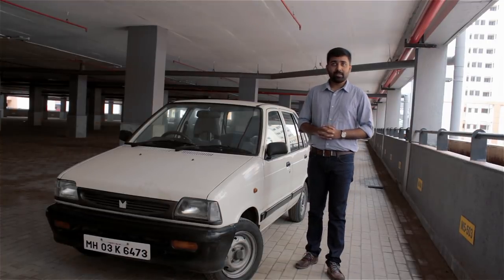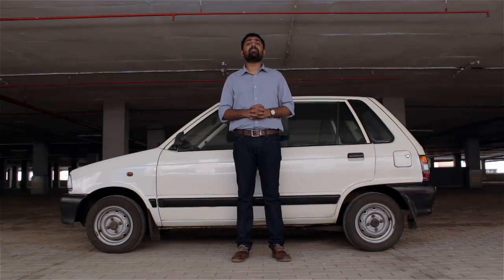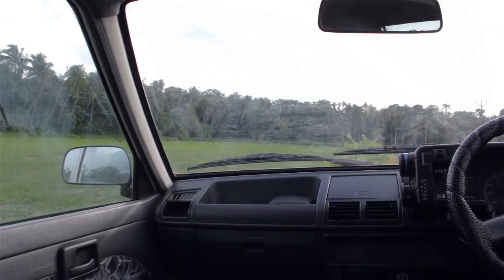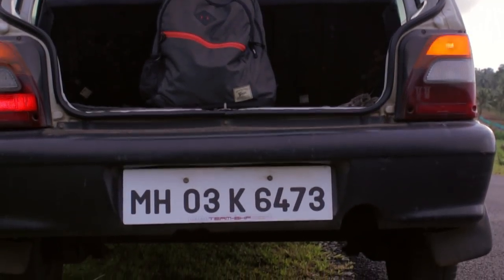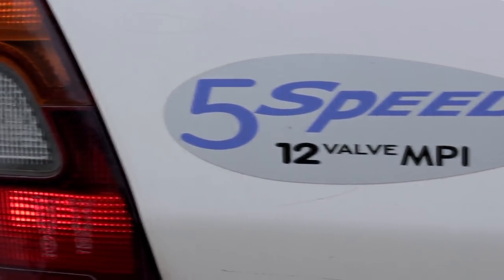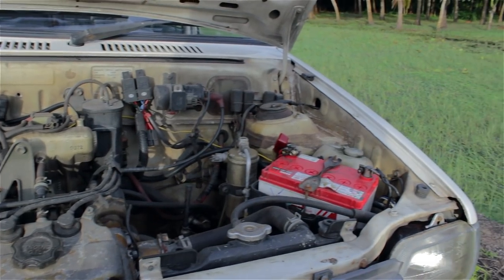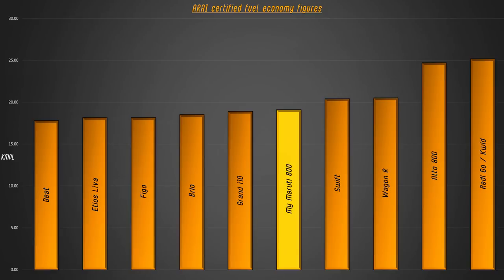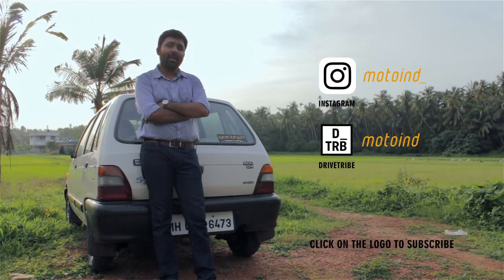Why a 16 year old Maruti 800 is my daily driver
Review of my 16 year old Maruti Suzuki 800 from the streets of Mumbai and beyond. The legendary 800 was made in India by public sector unit Maruti Udyog and its joint venture parnter Suzuki Japan. Maruti 800 changed the dynamics of Indian car industry and was known as the people's car in the country.

Intro music 'motoind' by Shankaranarayanan Ramachandran